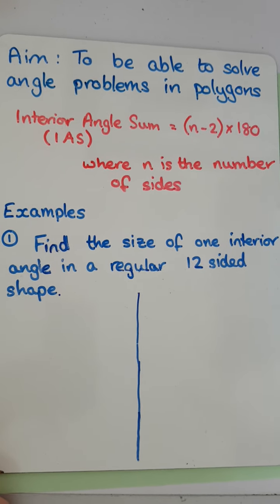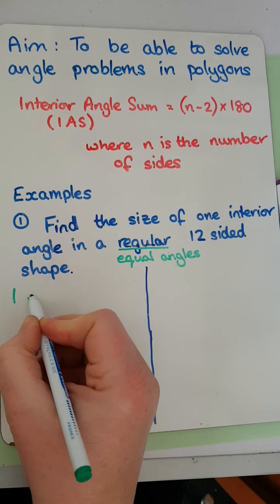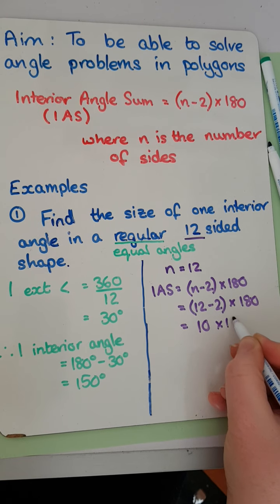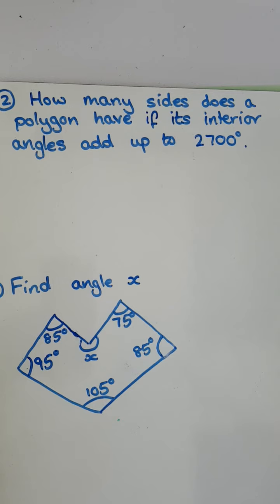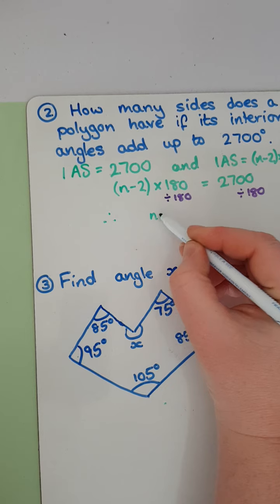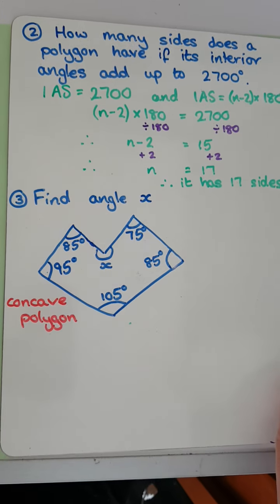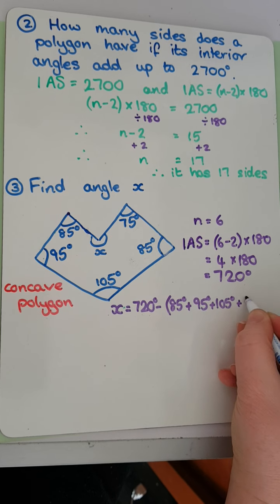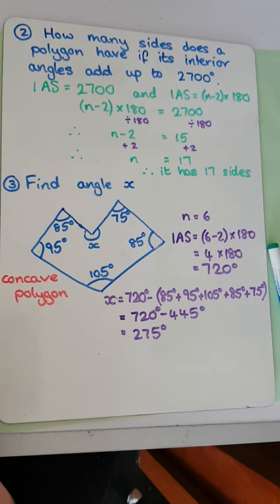SHS KDF I.A.S. of a polygon